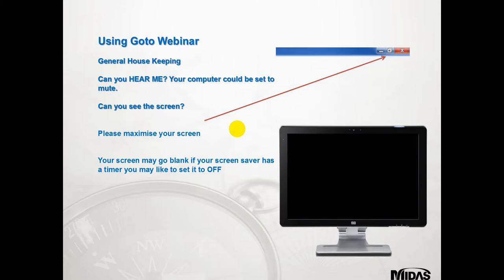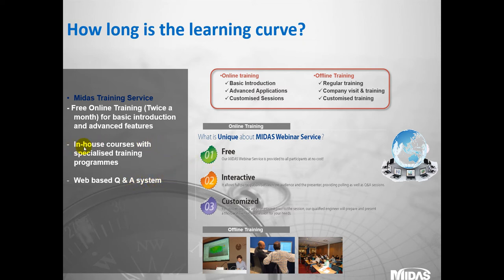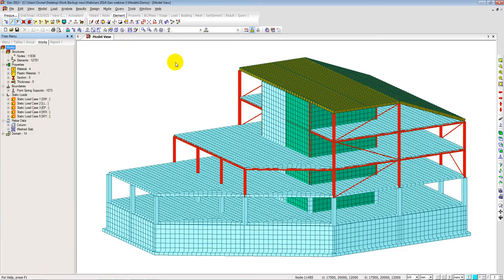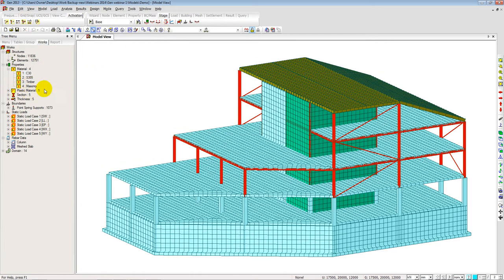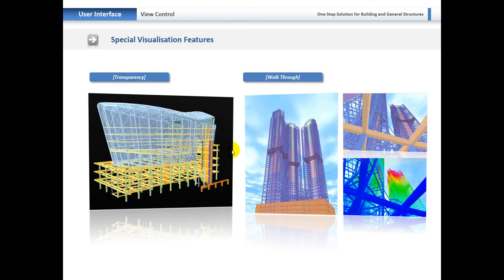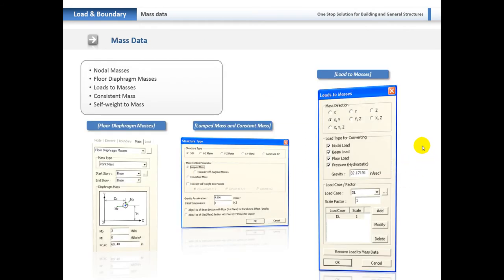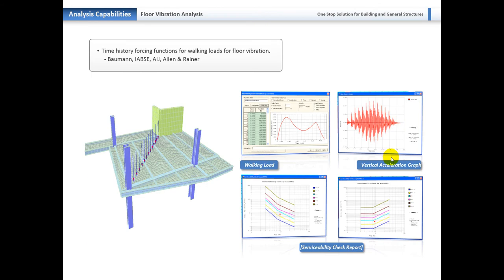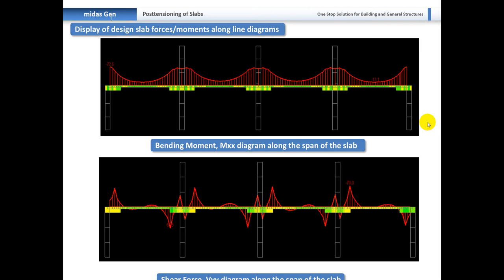Building and General Structural Analysis and Design, streamlined with BIM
This Webinar will expose the latest technology in building and general structural analysis, advanced integration with BIM (Building Information Modelling), pertinent aspects of multi material analysis, conventional structures and tall buildings, powerful construction sequence analysis, linear and nonlinear material analysis, large displacement analysis, dynamic analysis in buildings, automated member design checks to Eurocode, a powerful desktop interface, user-friendly analysis work flow and efficient dynamic report generation.

Structural engineers will learn to streamline the workflow right from the integration with BIM models, i.e. Revit Structure and Tekla Structures, to automated application of code based loadings, multi material analysis and intuitive post processor for easy extraction of results. The process of design checks to Eurocode and British standard for reinforced concrete and steel members within a single working environment will be covered. Learn the key features for even the most challenging practical requirements.